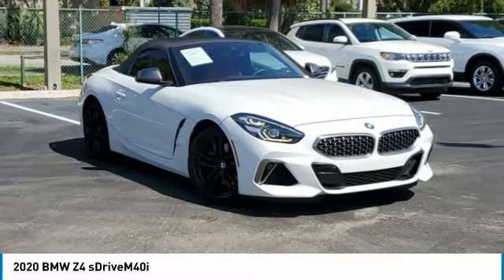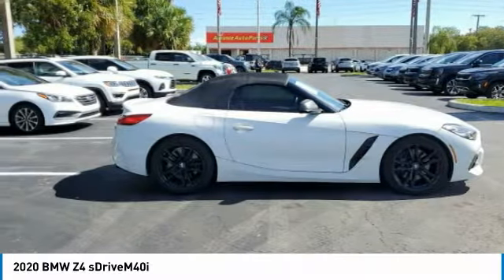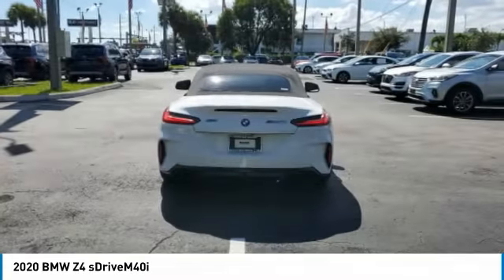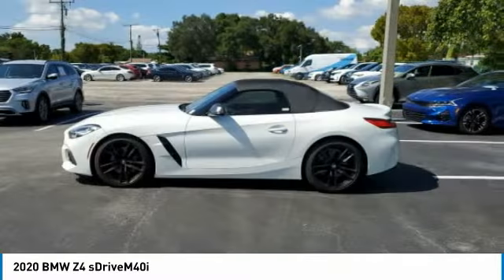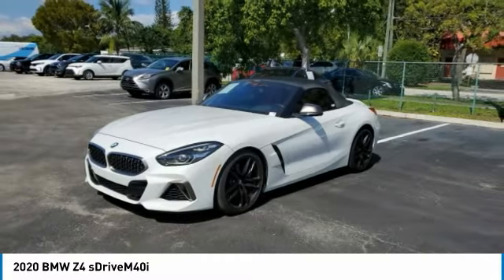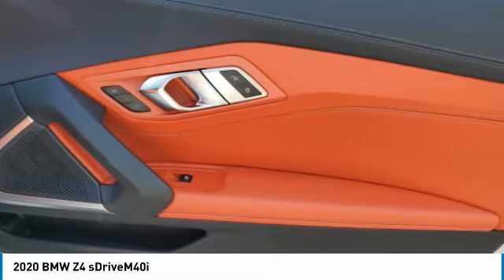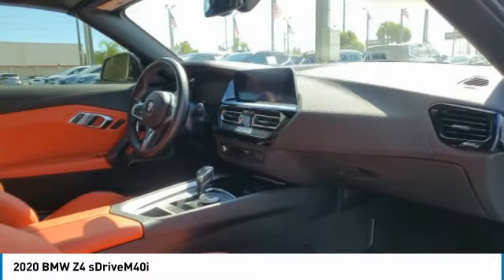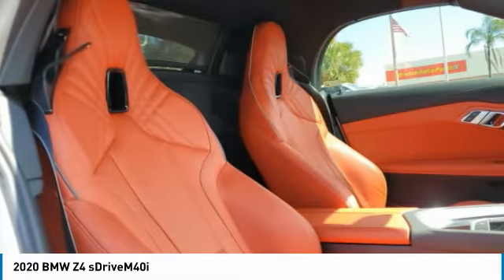2020 BMW Z4 near me Hollywood,Pembroke Pines,Davie,Fort Lauderdale FL PML4021 PML4021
Alpine White Used 2020 BMW Z4 near me Hollywood,Pembroke Pines,Davie,Fort Lauderdale FL at Hollywood KIA.

Hollywood KIA
6011 Pembroke Rd

2020 BMW Z4 Hollywood, FL
Stock# PML4021

Hollywood Kia
6011 Pembroke Rd

Priced below KBB Fair Purchase Price! 24/31 City/Highway MPG CARFAX One-Owner. Clean CARFAX.